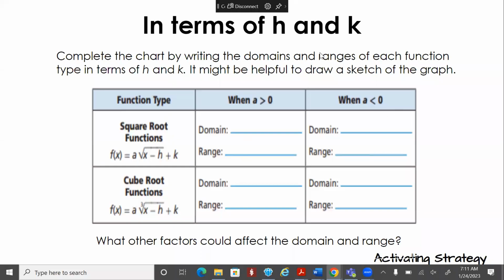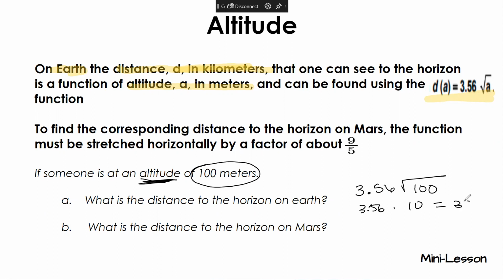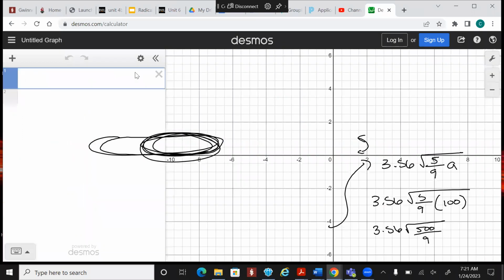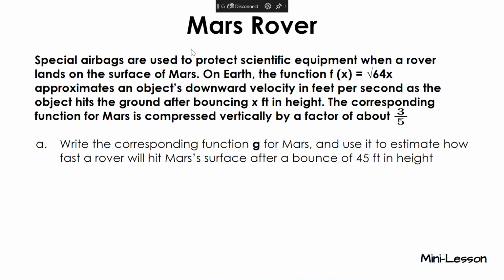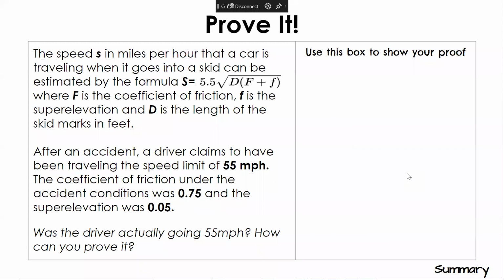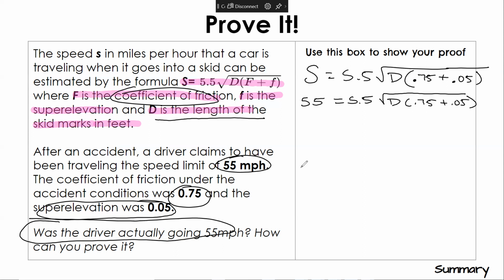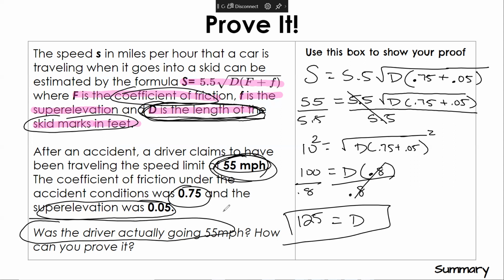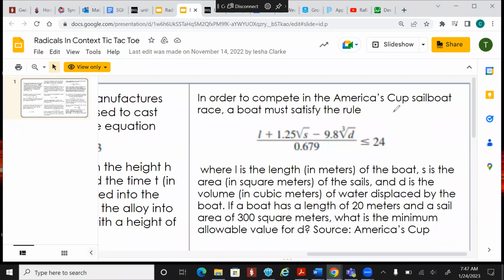Alg 2 1/24